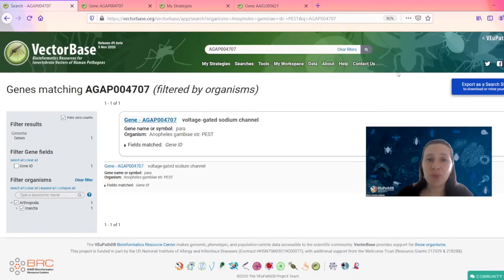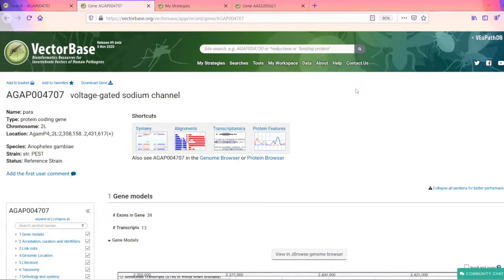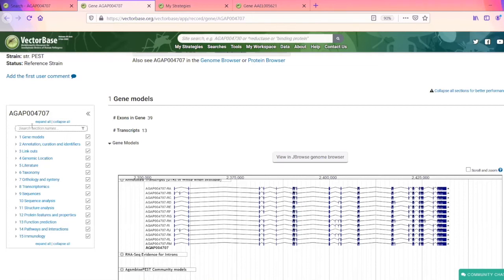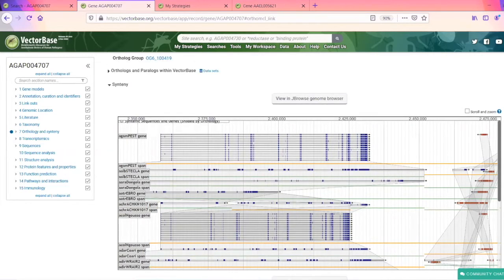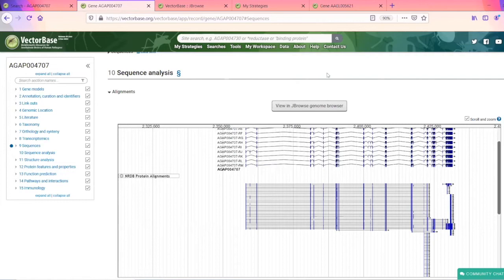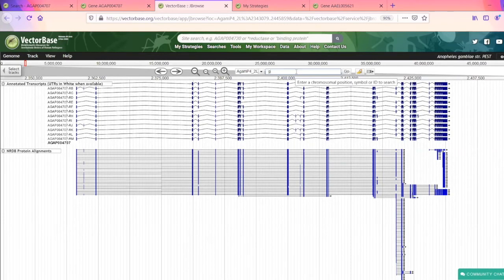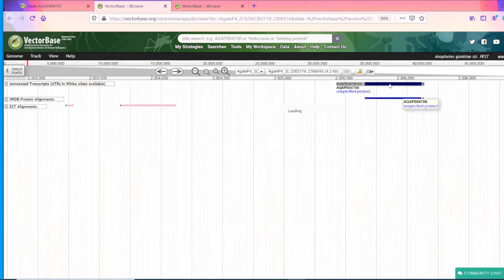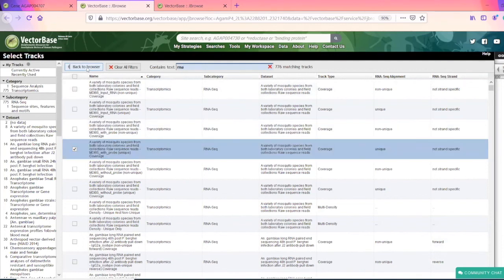Gene Pages and Genome Browser (VectorBase)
See playlist for more videos from VectorBase: